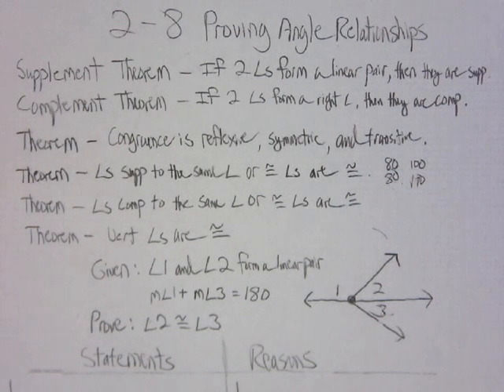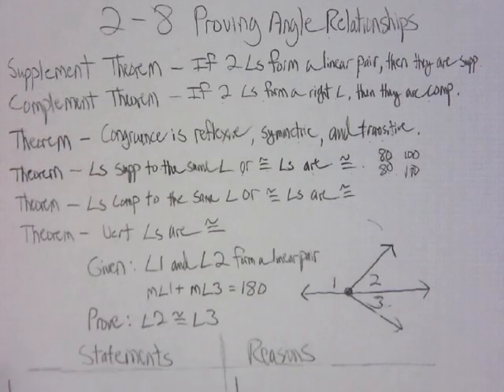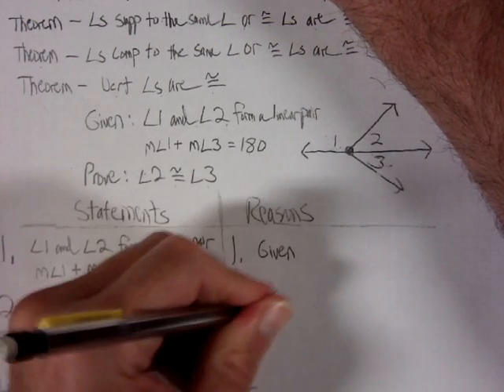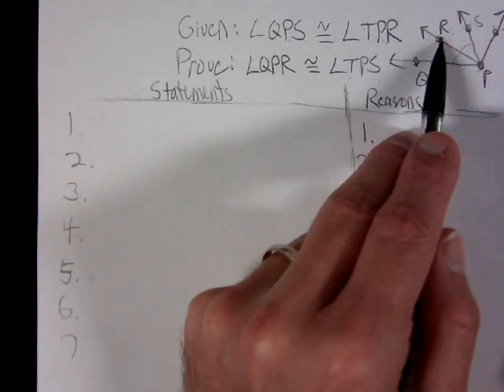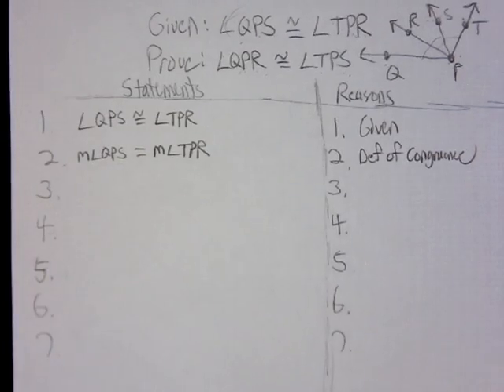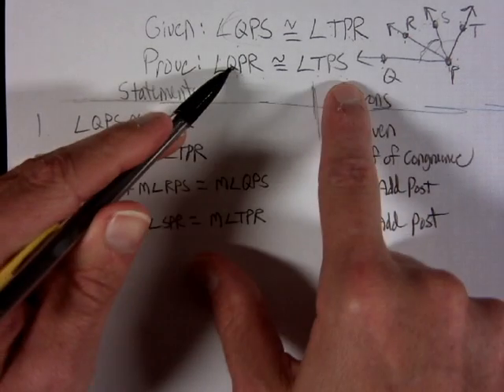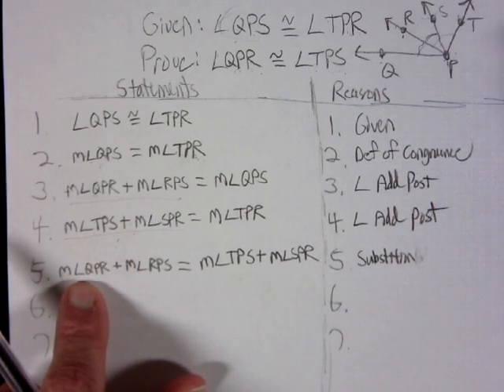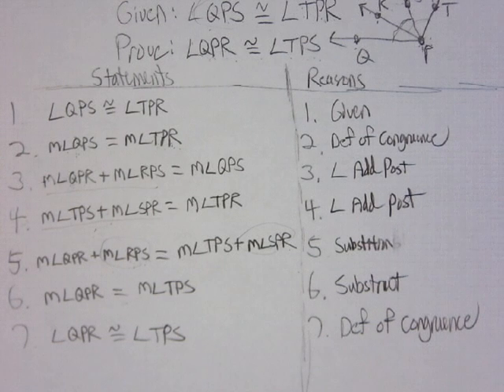Lesson 2-8 Geo